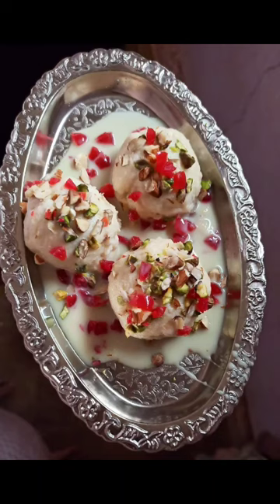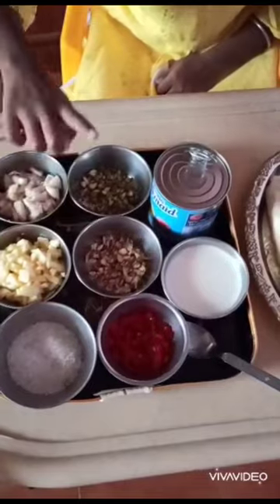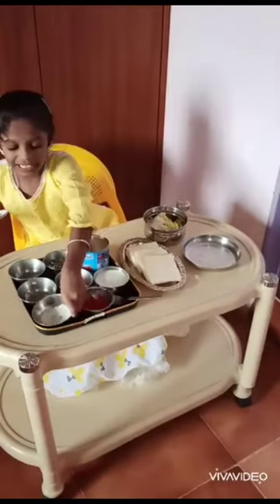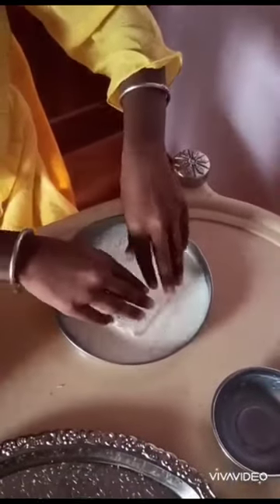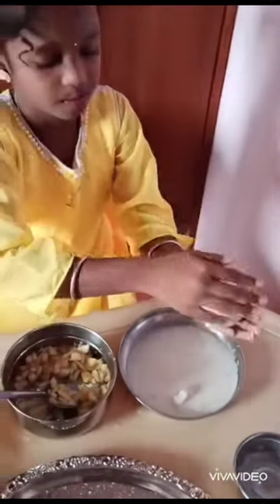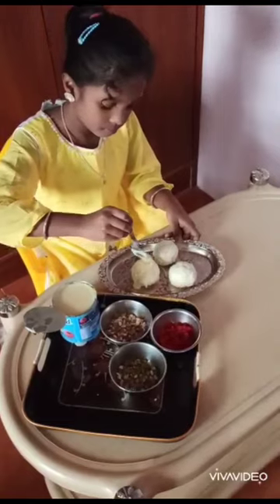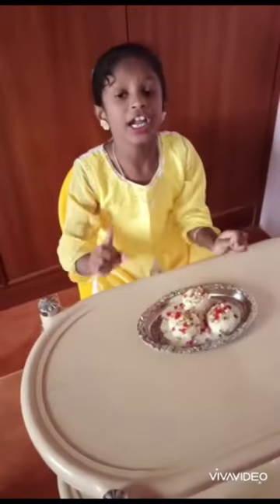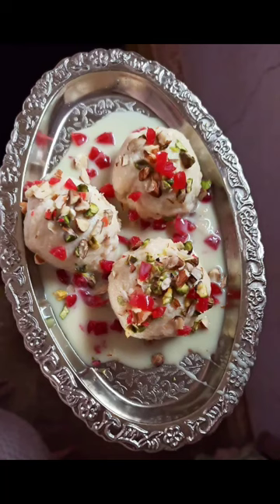Snow balls | Quick and Tasty | CHILDREN'S DAY SPECIAL - 7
SNOW BALLS

Ingredients:

🍞Bread
Milkmaid
Milk
Pista
Almonds
🍒Cherry
Apple
🍌Banana
Sugar